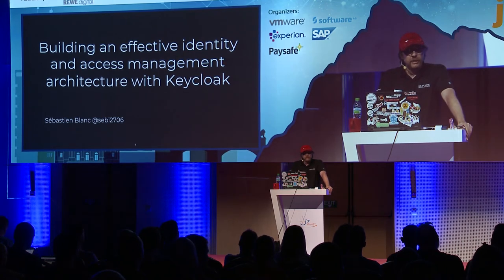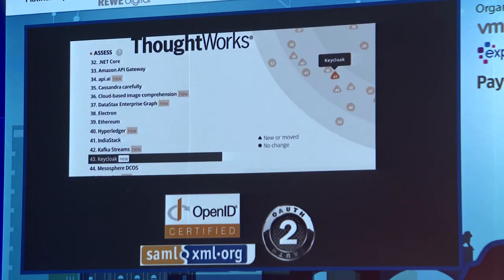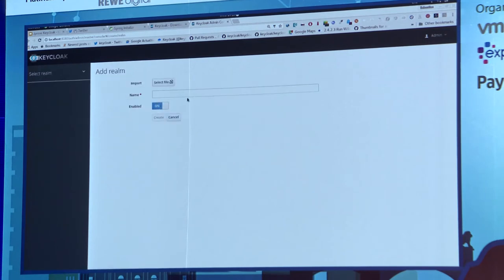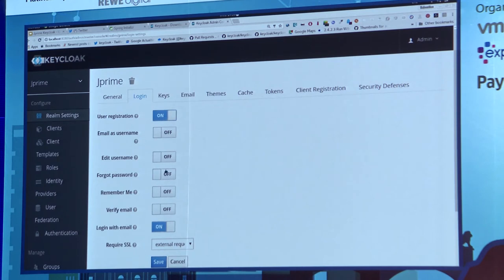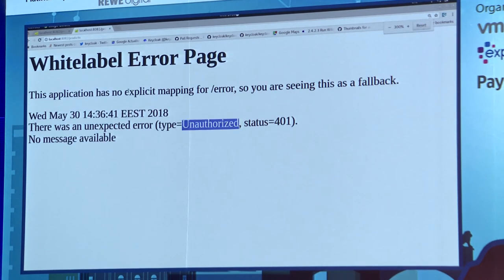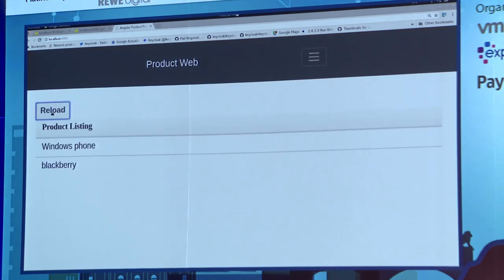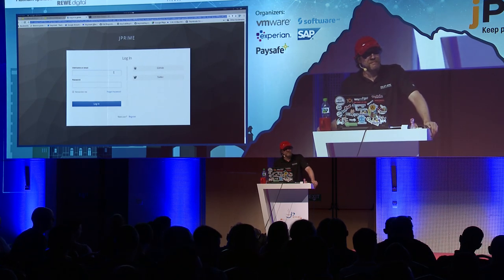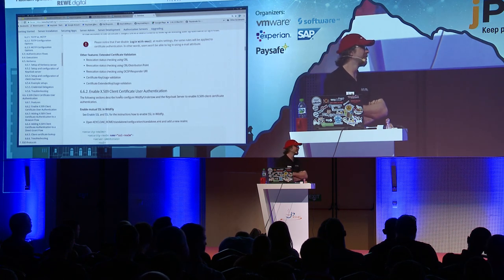Building an effective identity and access management architecture with Keycloak, Sebastien Blanc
The boundary between real and online identity is becoming more and more blurred. From social networks to online banking services , users tend to use their real identity nowadays. As a developer, this introduces a great amount of challenges : authenticate and propagating the user's identity across your different applications and services. And this has to happen while keeping a maximum security level without degrading the user experience : he doesn't want to sign up over and over these crazy registration's forms, he doesn't want to log in over and over for each of your services ... Fortunately, there are tools, modern protocols and frameworks which make this easier. In this session, we will see how you can delegate your identity and access management to an external service that will leverage OpenID Connect, JWT, Single Sign On etc ... But we will also cover how to integrate your existing infrastructure (LDAP, Kerberos) with these moderns architectures.